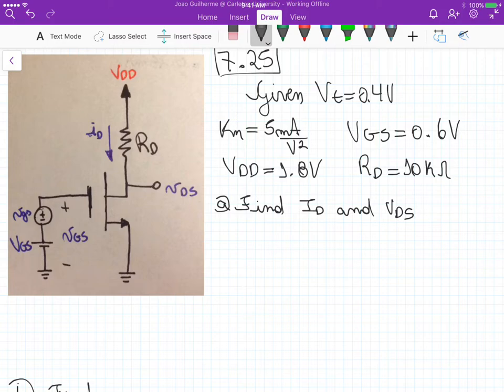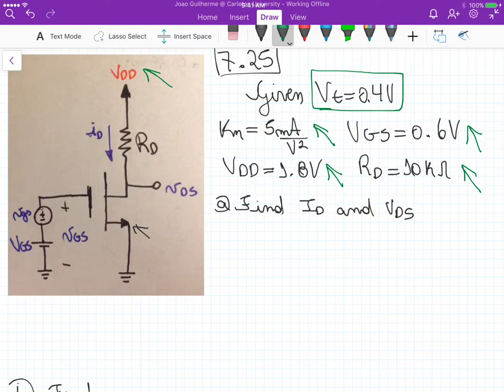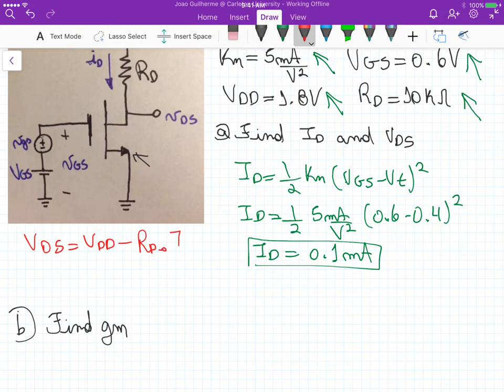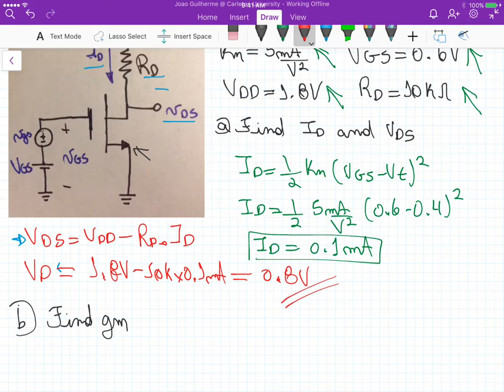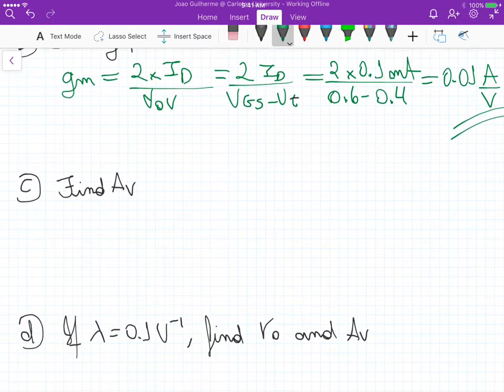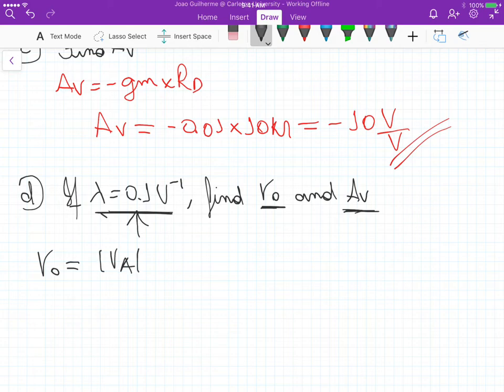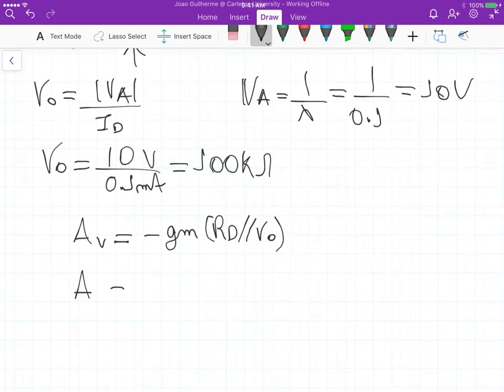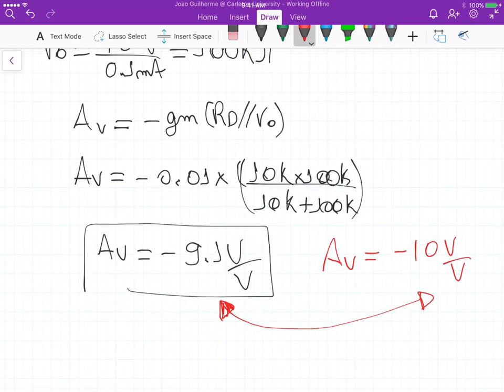PA9 - Problem 4